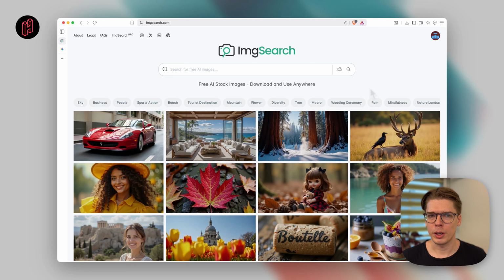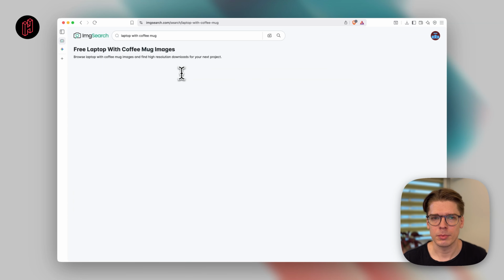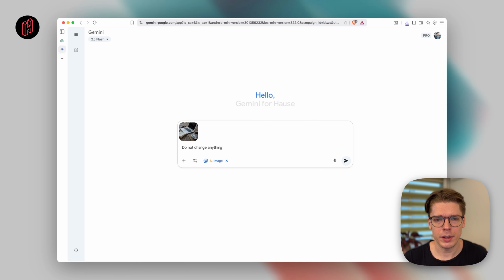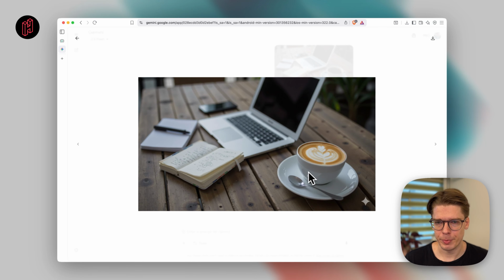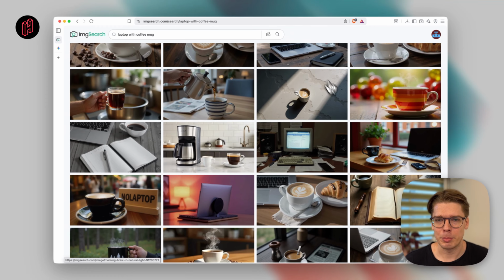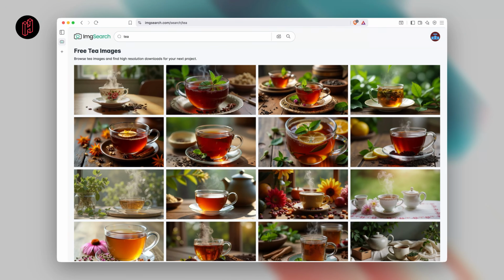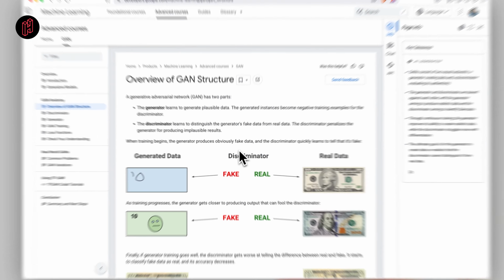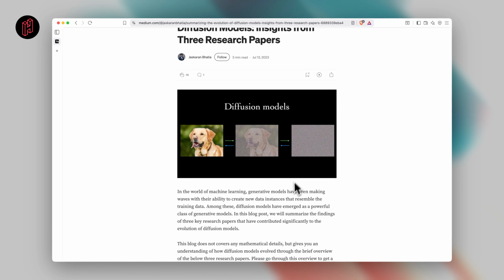Boost Your Creative Workflow Using ImgSearch's Pre-Generated AI Visuals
🔗 ImgSearch.com — Database of thousands of pre-generated, high-quality AI images for instant inspiration

Explore the quick progress in AI image generation tools like Nano Banana from Google, and see how ImgSearch provides a straightforward way to access ready-made AI visuals. Use them directly, edit them, or feed them into models like Gemini as prompts to build on existing styles.

➡️ In this video: A walkthrough of searching for a laptop-and-coffee image, refining it with Nano Banana for a custom cappuccino version, using in-app editing features, and a brief overview of AI image tech from GANs to diffusion models.

Chapters
00:00 Intro – The Rise of AI Image Tools
00:30 Why ImgSearch for Inspiration?
00:52 What is ImgSearch?
01:18 Demo: Navigating ImgSearch.com
01:45 Interface & Free Tier Basics
02:09 Example: Searching Laptop with Coffee
02:44 Downloading & Editing in Gemini
04:02 Benefits of Style-Based Tweaks
05:08 Direct Use & Prompt Inspiration
05:33 In-App Editing Tools
06:31 History: From Blurry GANs to Photorealism
07:00 DALL-E & Diffusion Models Explode
07:29 Stable Diffusion & Midjourney Era
08:00 Future of AI Visuals
08:26 Mixing Tools for Smarter Workflows
09:16 Iterative Creativity & Wrap-Up

- How ImgSearch works like Unsplash but for AI-generated images, with free access to a large collection.
- A step-by-step example: Locating a base image and using Nano Banana to edit it precisely while keeping the original composition
- Simple in-platform tools for adjustments like brightness, filters, cropping, and annotations
- The timeline of AI image generation, from 2014's GANs to modern diffusion-based systems
- Ways to integrate images into other AI tools (like Grok or ChatGPT) to simplify prompting and improve results

If this was useful, comment your thoughts on AI image workflows or a tool you'd like covered next.